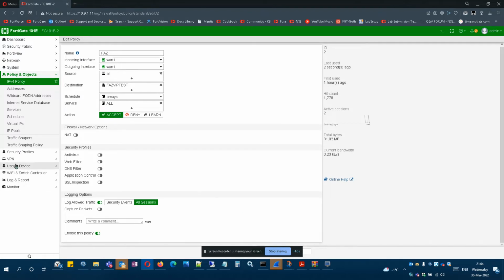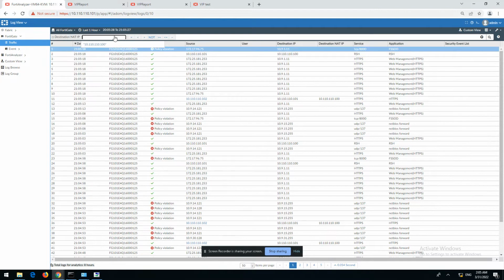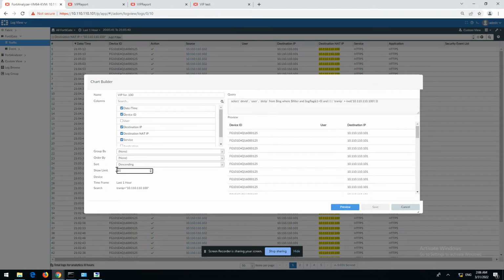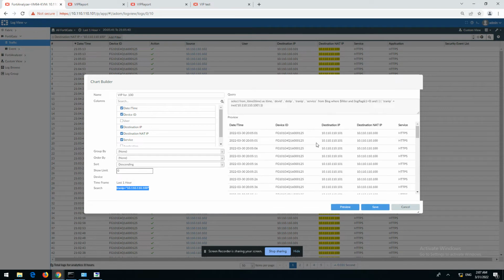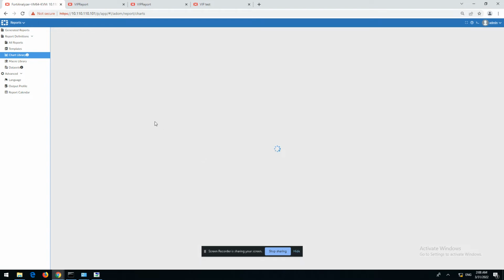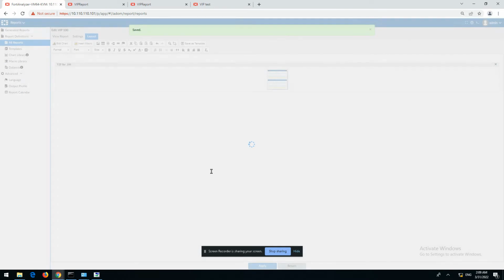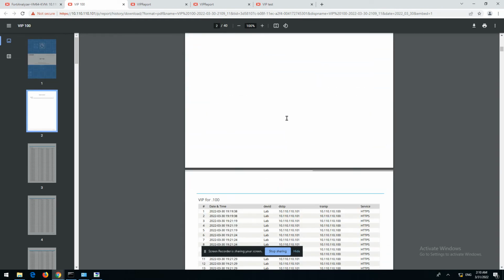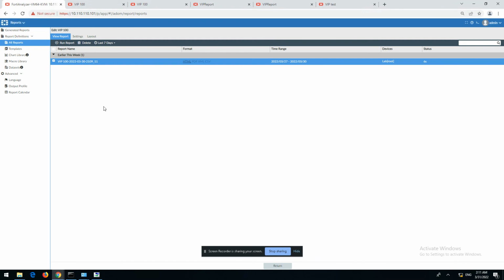VIP activity report with FAZ - Fortinet - Fortianalyer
In this video, you will learn how to create reports on FAZ for specific fields, example being VIP object activities.